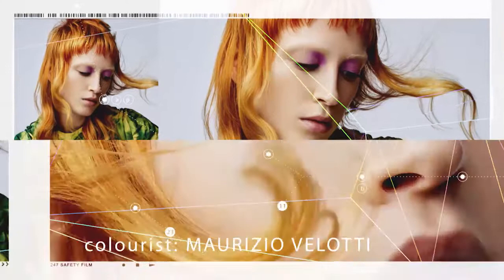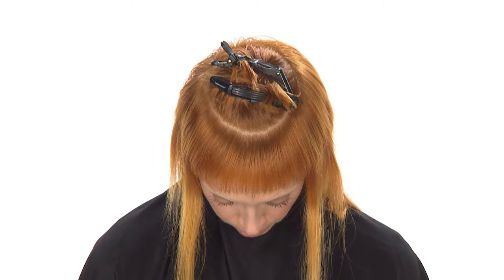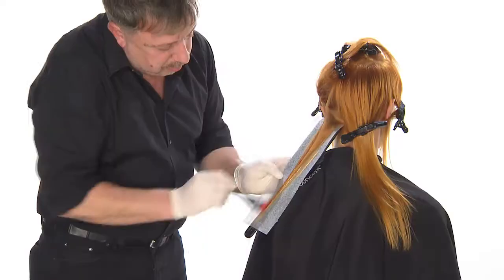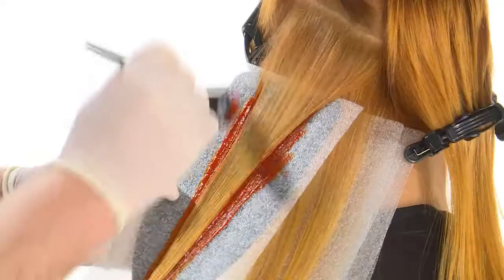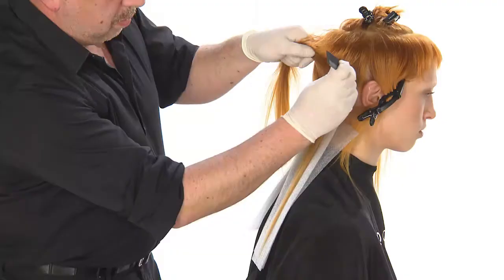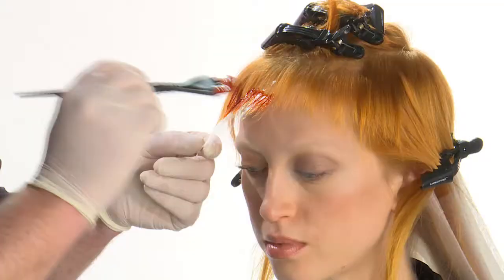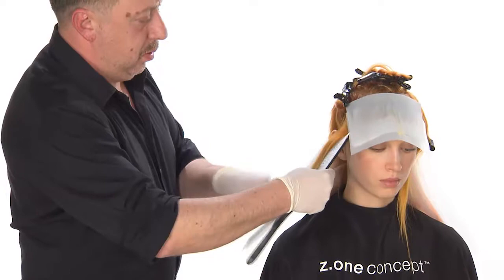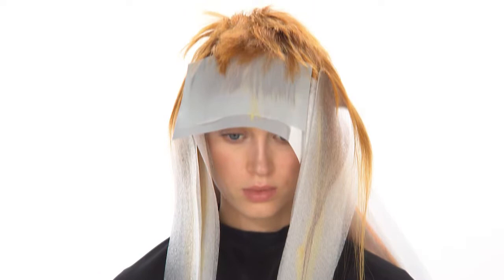HAIR COLORING “V-harmony” technique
The “V-harmony” technique has been created to give new life to lightening techniques, creating regressions or progressions of color from the center outwards.
The final effect will be a fantastic 3D result.